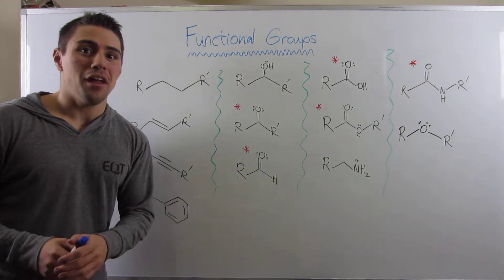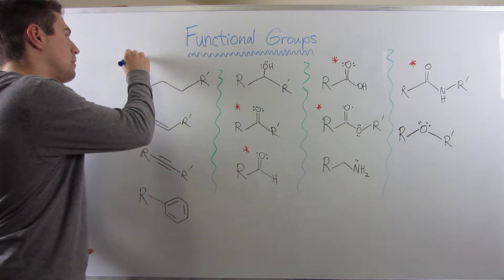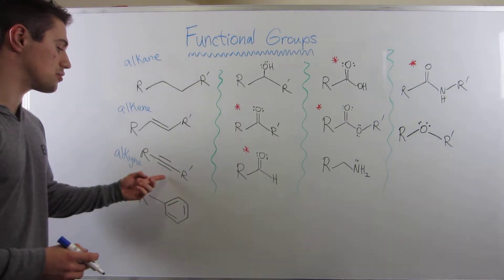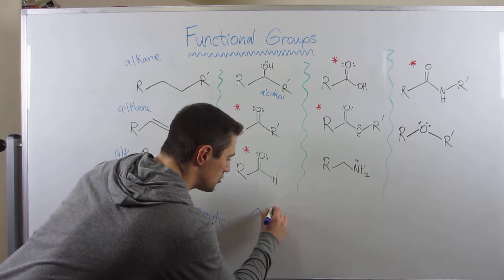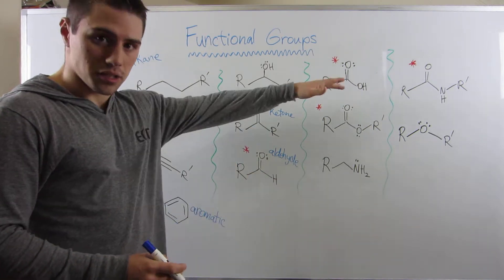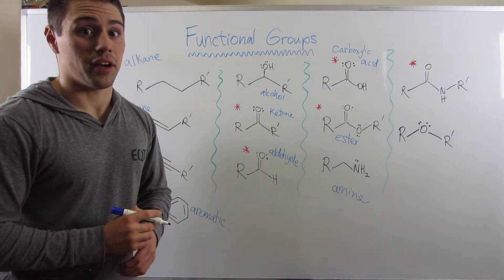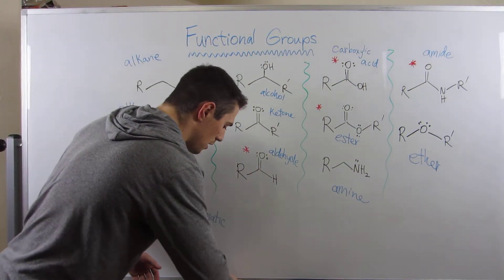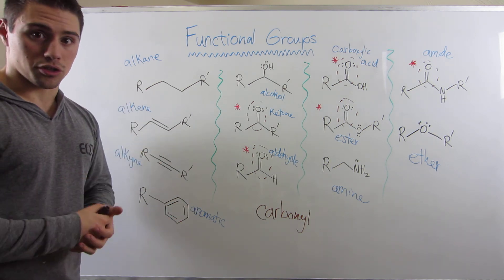Fun with Functional Groups--an Overview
In this video, we'll take a look at a bunch of different functional groups you'll encounter in your organic chemistry career. Again, there is a bit of annoying memorization here, but I guarantee two things:  One, on your first test, learning these will earn you some easy points. Two, if you don't commit these to memory now, you'll get tripped on little things later down the line when we start doing real organic chemistry and reactions WITH these various functional groups. So bear down a bit, learn them now and make some new organic friends.